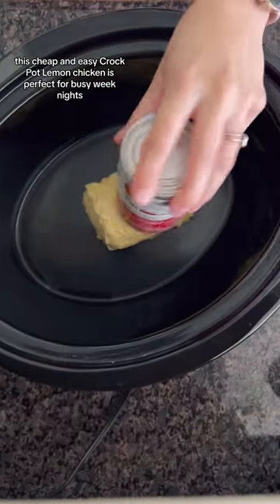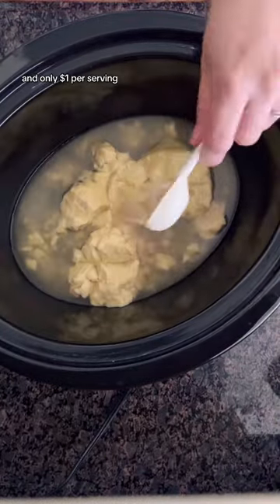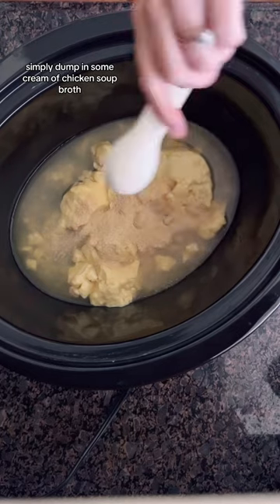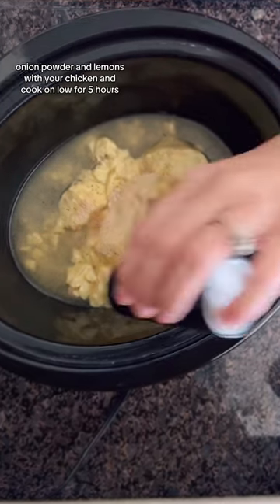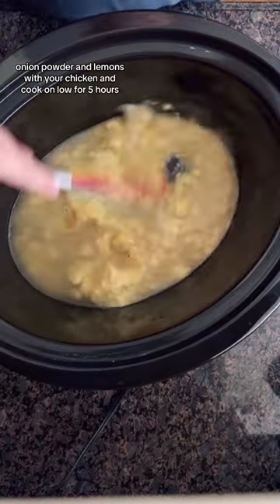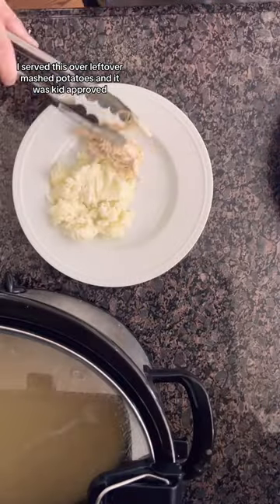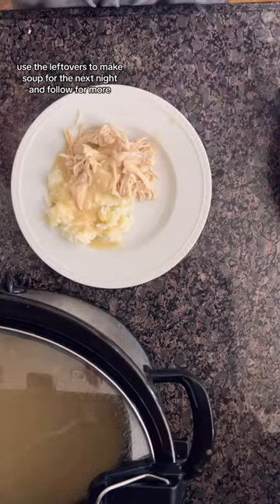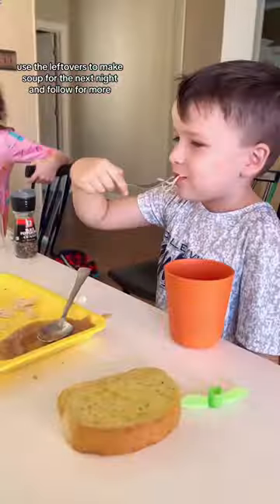Lemon Chicken Recipe | Slow Cooker | Dump and Go Crockpot Dinner Ideas | Cheap Dinners | Frugal Meal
Slow Cooker Lemon Chicken - One Pot, Two Meals
Each meal = 4 hearty servings
Total cost both meals = $8.00
Total per serving = $1.00

Ingredients:
2 large chicken breasts, sliced into 6-8 pieces each $2.50
1 can of cream of chicken soup $1.00
4 cups chicken broth $1.25
2 tablespoons dry minced onion $.25
Salt & pepper to taste $.25
2 lemons, zested & juiced $.50
1 package instant mashed potatoes $1.00
1 bag frozen mixed vegetables $1.00
¼ cup instant rice $.25
Parsley for garnish, optional

Preparation Instructions:
Slice the chicken breasts into 6-8 slices each
In a large bowl whisk together the cream of chicken soup, 1 cup of chicken broth, minced onion, salt & pepper, lemon zest and juice until well combined
Stir in the sliced chicken breast
Pour into slow cooker and cook on low for 5 hours
Use a fork the shred the chicken

To serve over mashed potatoes:
Prepare the instant mashed potatoes per package directions and plate 4 equal size servings
Use half of the cooked, shredded chicken to top the mashed potatoes
Garnish with parsley,  if desired, serve & enjoy!

To make the creamy soup:
To the second half of the cooked shredded chicken, stir in remaining 3 cups of chicken broth, frozen mixed vegetables, and ¼ cup of instant rice
Cook for an additional hour
Ladle 4 equal portions of soup into bowls, serve, and enjoy!